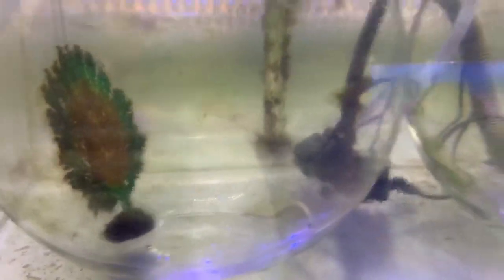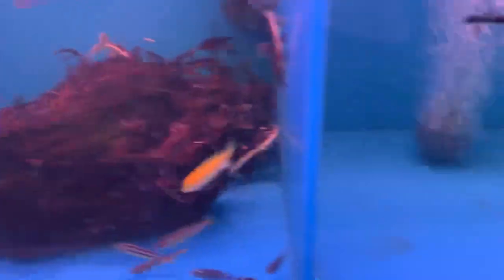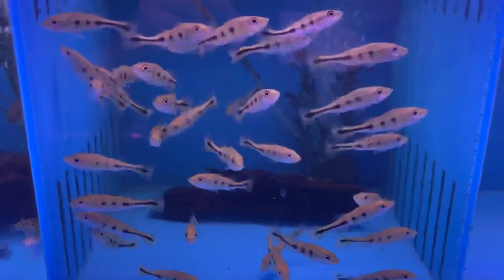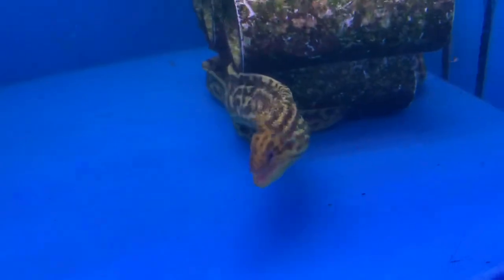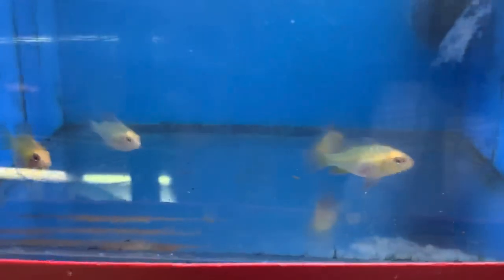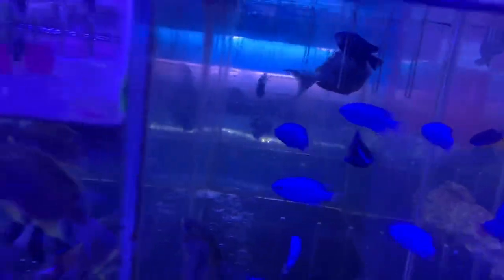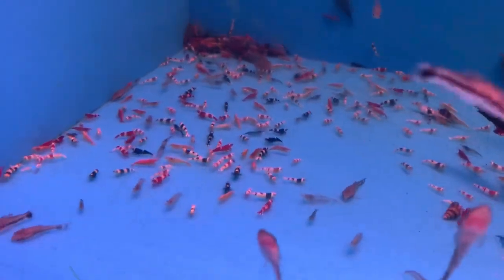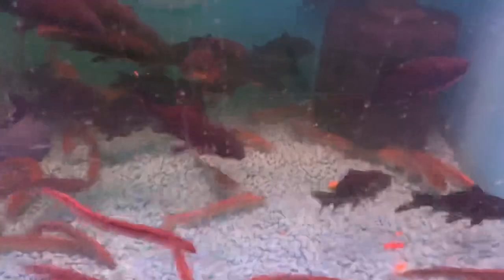Unboxing NEW fish at the store!!